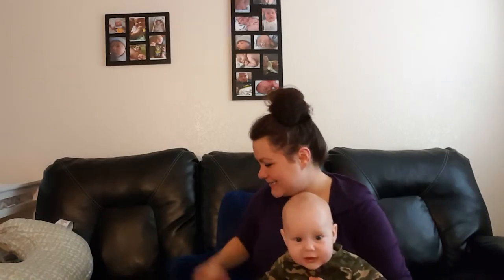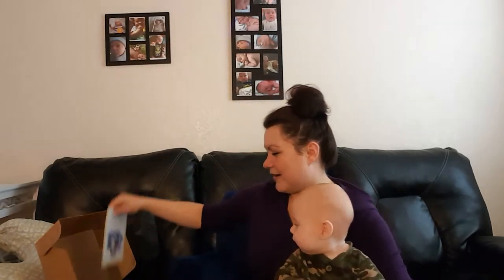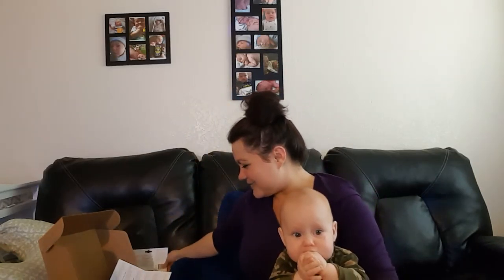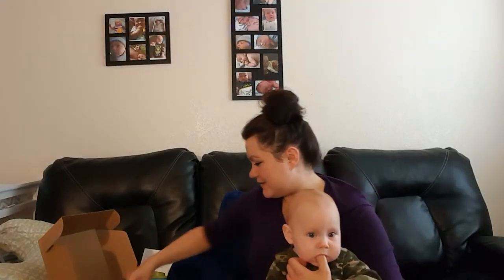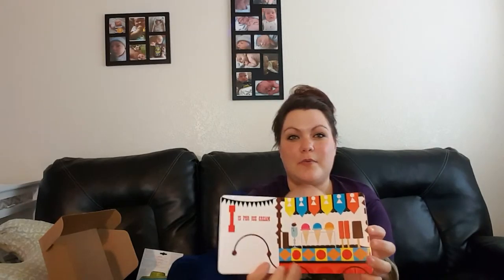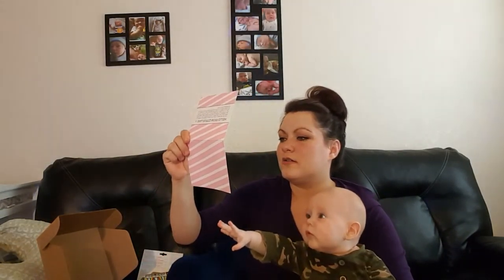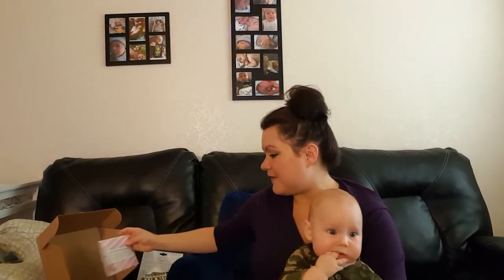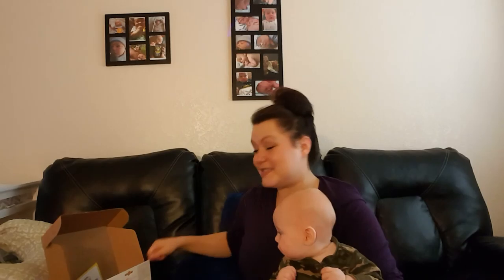Unboxing Citrus Lane Oct 2015 get 40% off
Hi I'm Missy and my son Nicholas.  We are unboxing Nicks Oct 2015 6 month box.

Use this link and get 40% off your first box.

Citrus Lane is a monthly kids subscription box that is customized to your child's age. It is wonderful and so exciting to receive each month, lots of items I wouldn't have found in store.